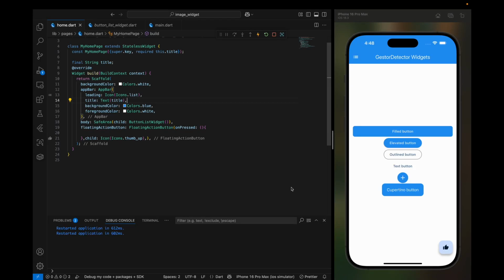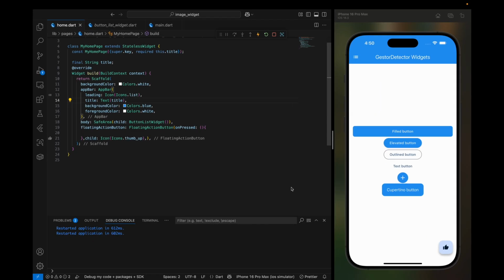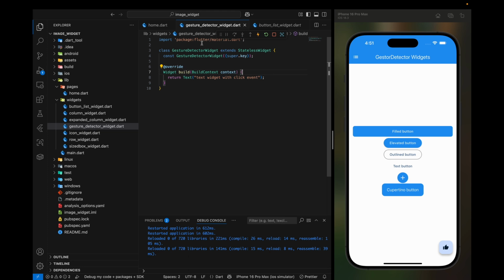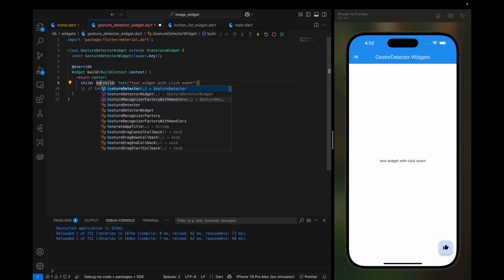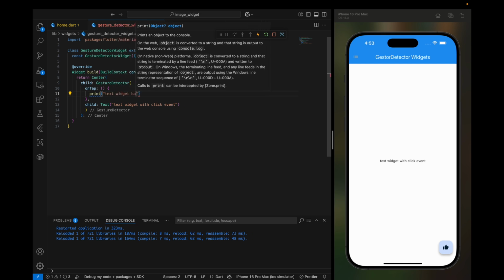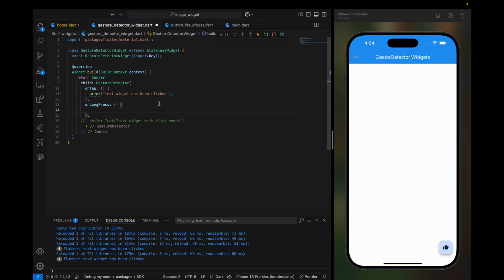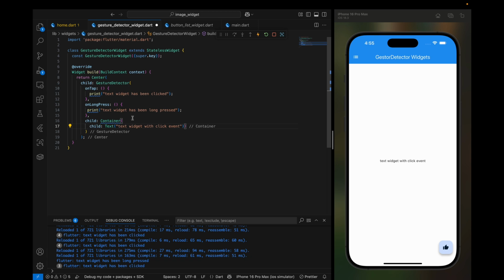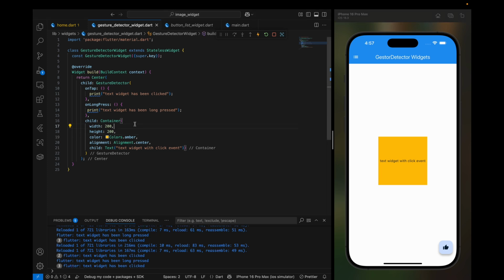Flutter Tutorial 25 : Gesture detector widget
In this video, we’ll show how to make any widget—including plain Text—interactive using Flutter’s GestureDetector. This is your go-to widget for adding touch-based functionality without complex overhead.

 We’ll walk through wrapping a Text widget with GestureDetector, then adding onTap and onLongPress handlers using anonymous functions, arrow syntax, and custom methods.

What You’ll Learn:
✅ How GestureDetector works and why it's useful
✅ Wrapping a Text widget to detect taps and long presses
✅ Using onTap for instant feedback (like navigation or highlighting)
✅ Adding onLongPress for secondary actions (like showing a tooltip or menu)
✅ Writing callback logic with arrow functions, anonymous functions, and clean method references